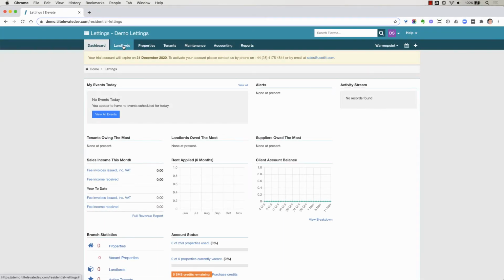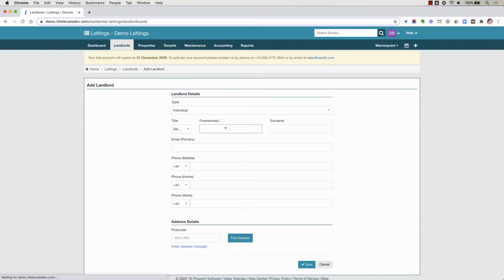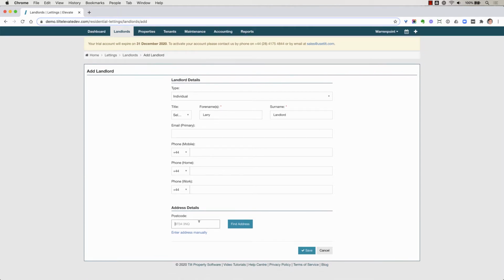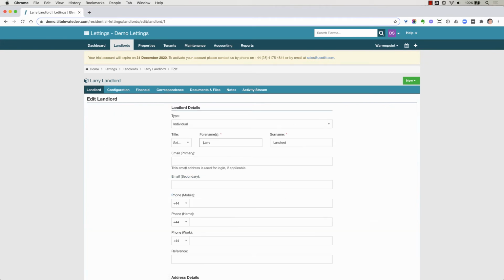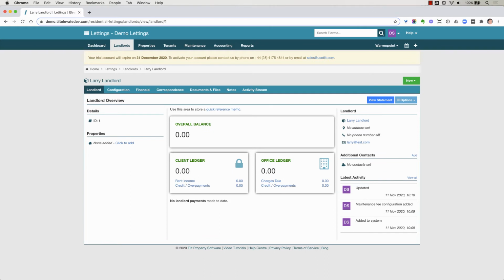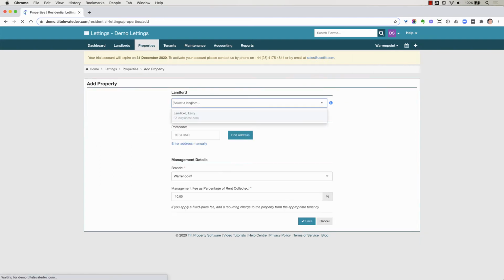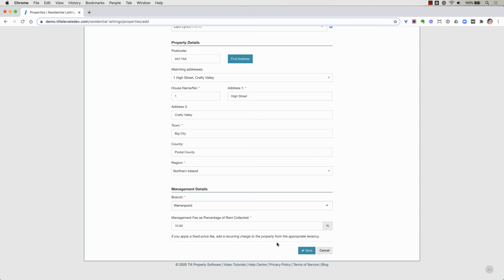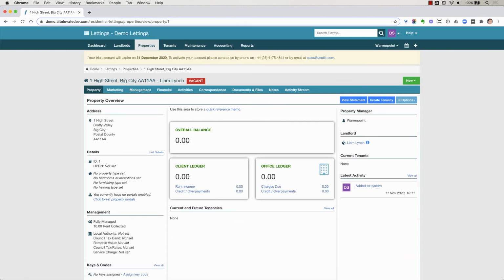Elevate - adding a landlord and property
Since Elevate is a property management solution, you 'll need to start by adding a residential landlord and a letting property to manage.